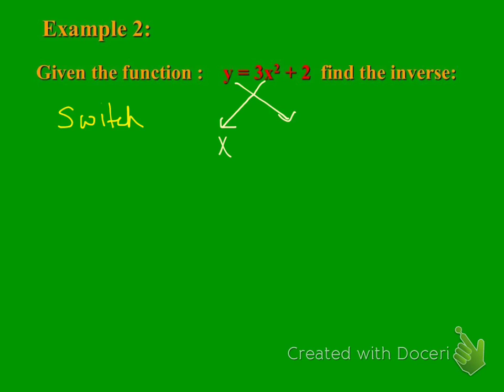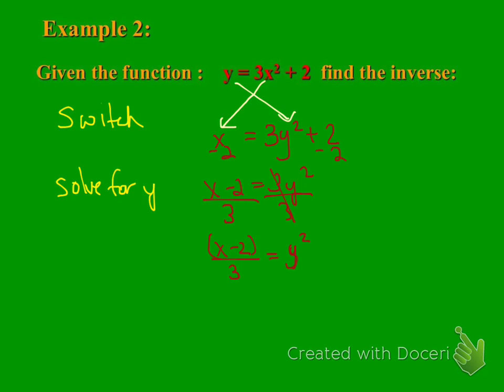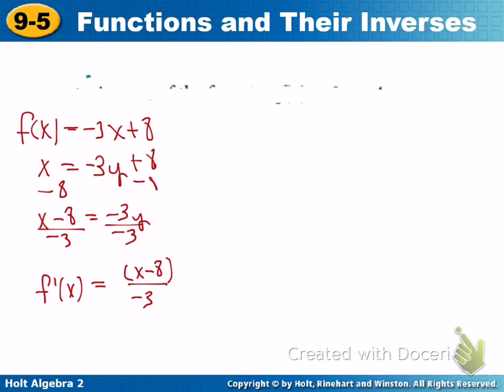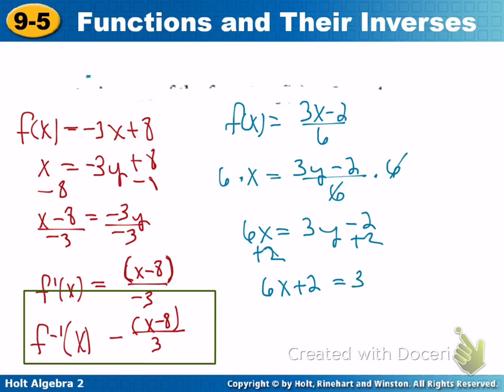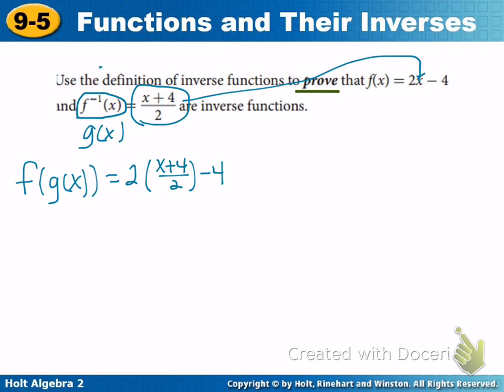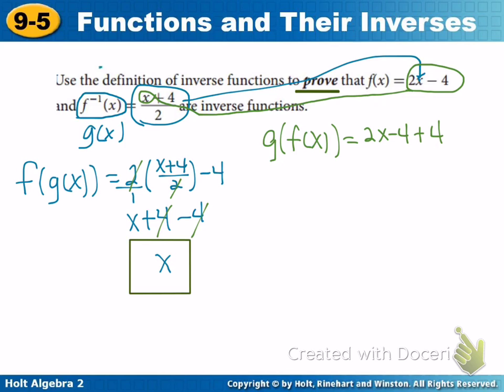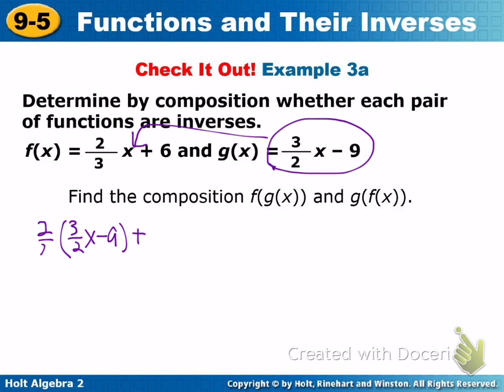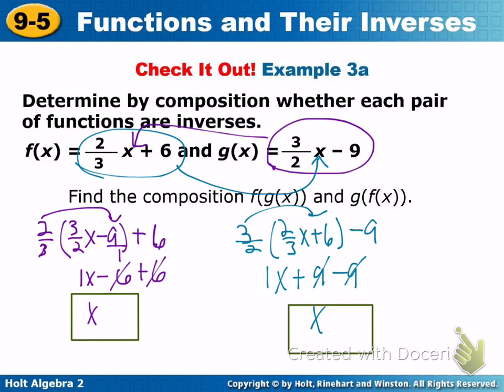Inverse Functions Lecture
Lecture on the inverse functions from class.